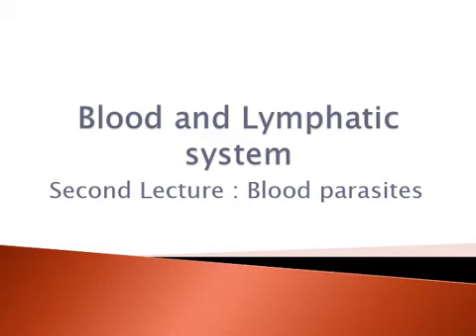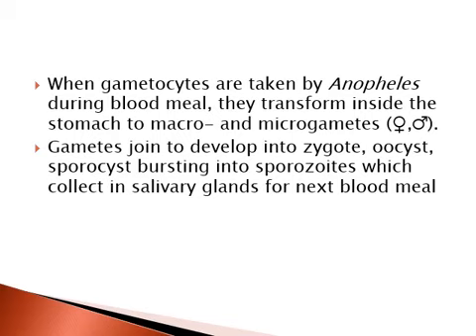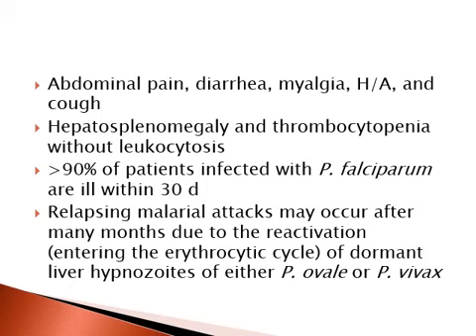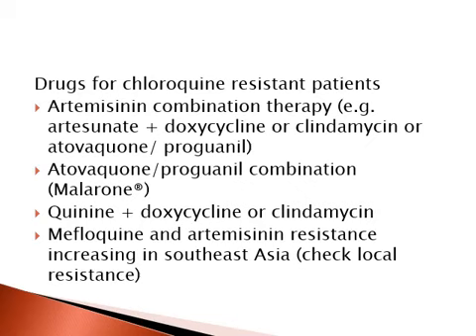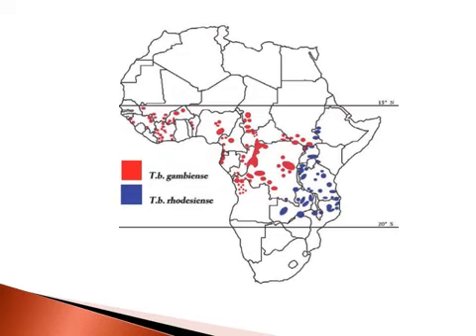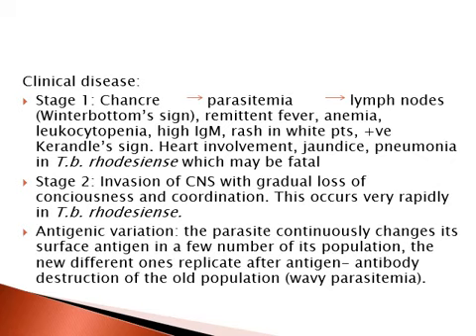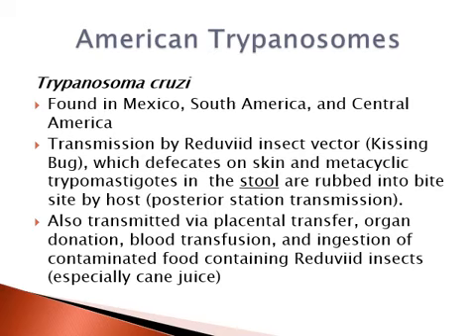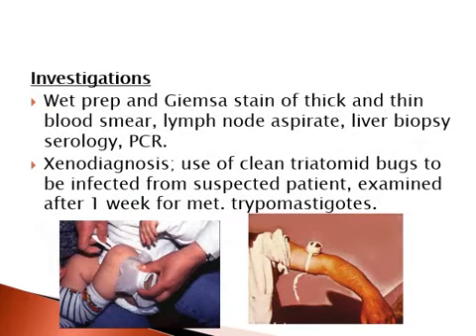Lec 19 Para